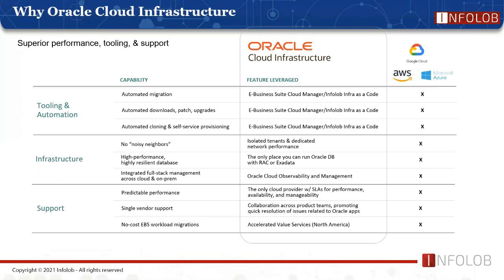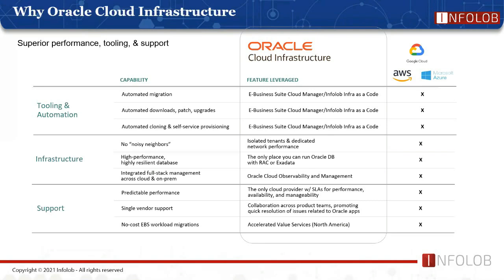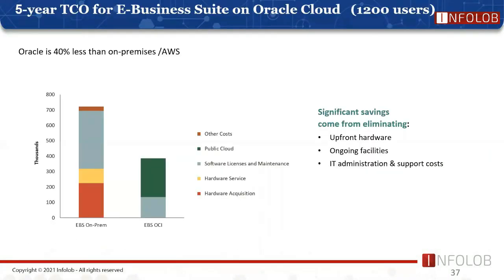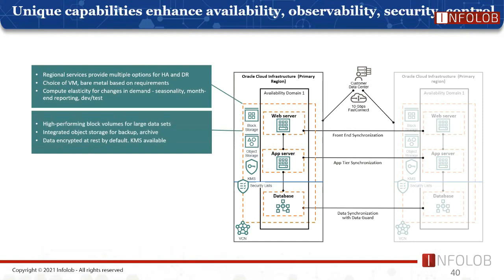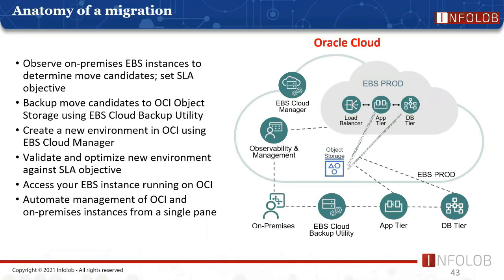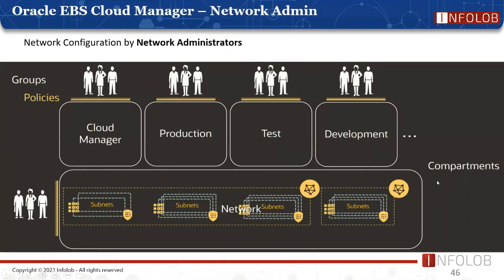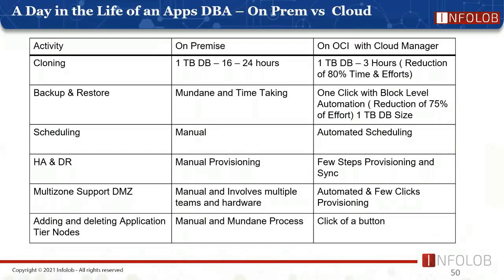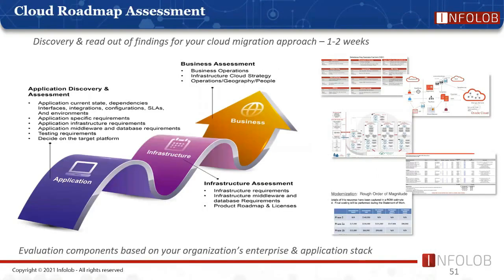A day in the life of Apps DBA with EBS Cloud Manager on OCI by Satyendra Pasalapudi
INFOLOB's Cloud IaaS/PaaS practice head, Satyendra Pasalapudi, presents video logs highlighting the critical factors that make OCI an essential choice for public and private organizations. As cloud adoption becomes inevitable for future-proofing, choosing the right provider is crucial. With Oracle Platinum Partner INFOLOB, you gain expert insights into OCI's unmatched capabilities. Explore these videos to understand why OCI is the foundation for your organization's future success.